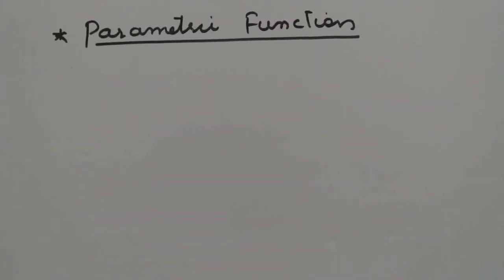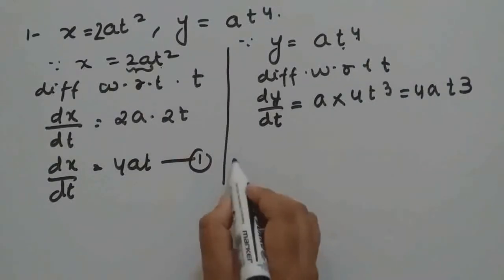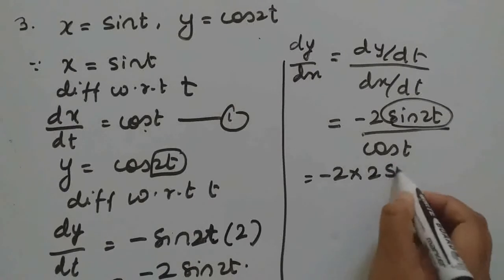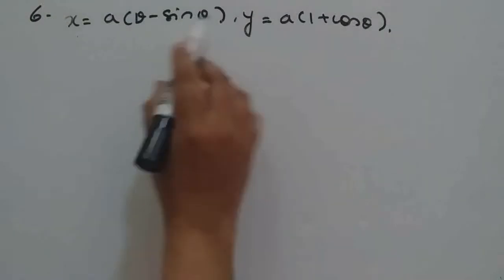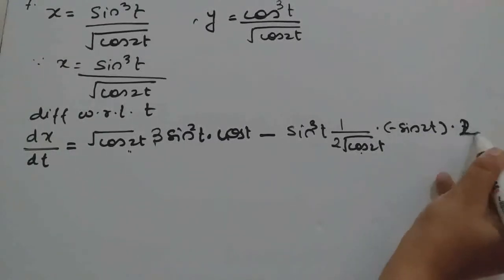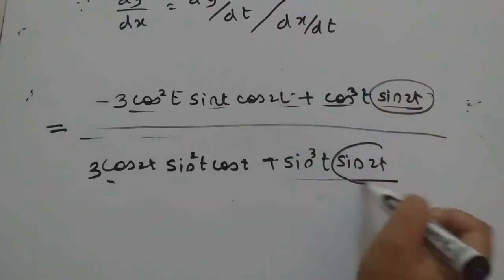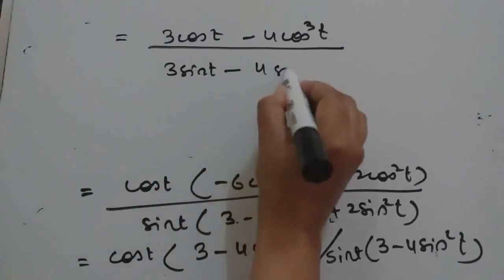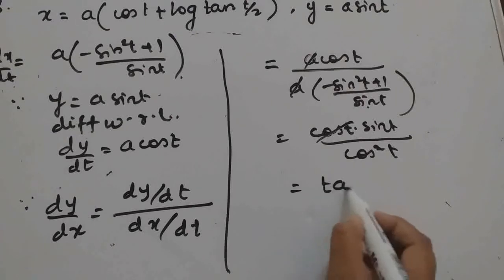Differentiability || Exercise 5.6|| Question 1 to 8